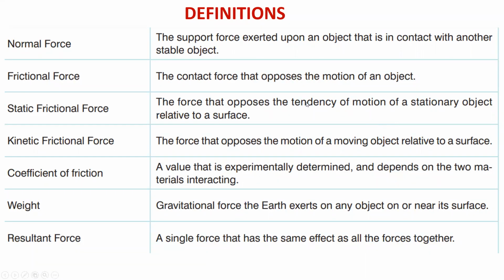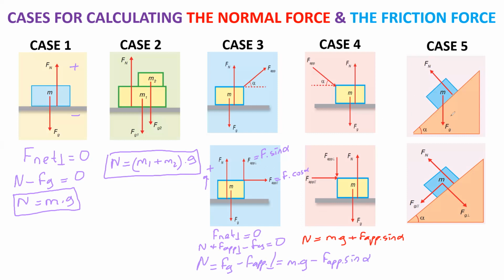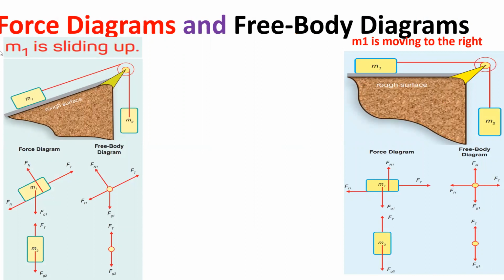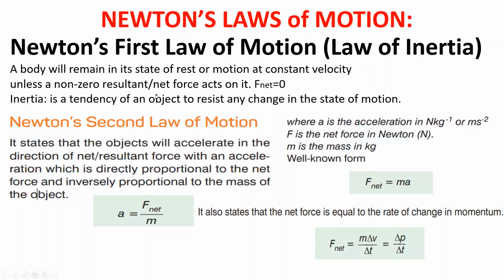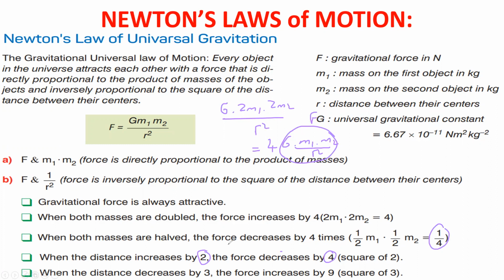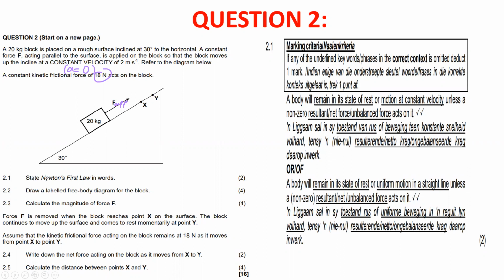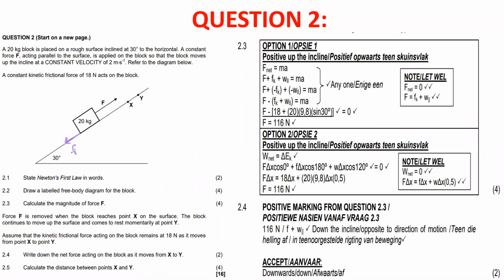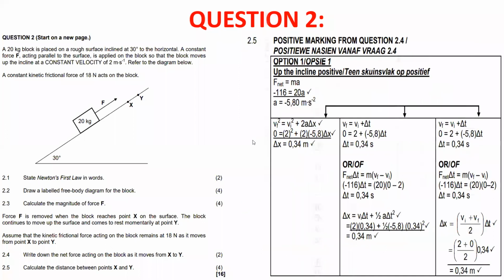GR 12 PHYSICS MECHANICS - QUICK REVISION